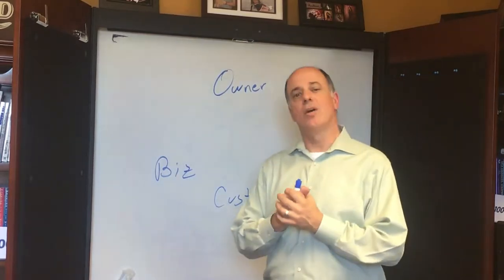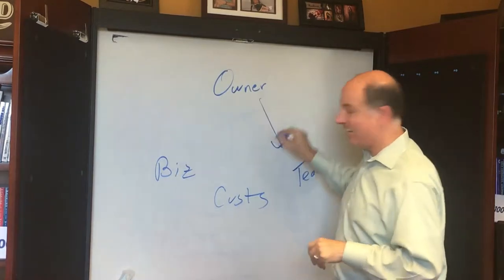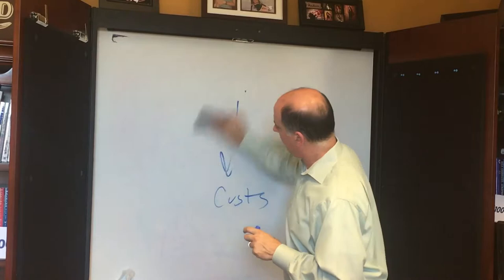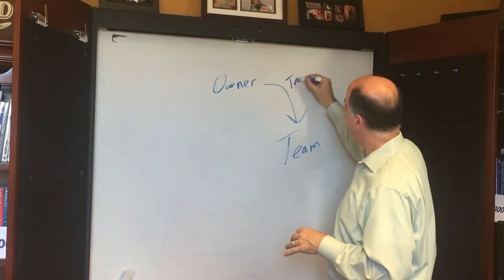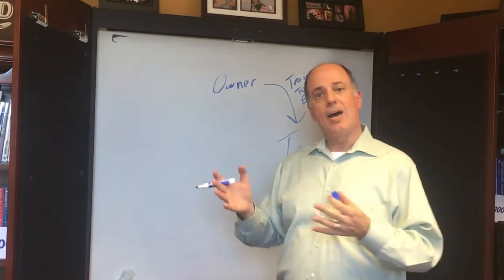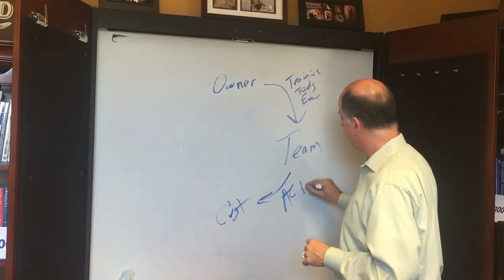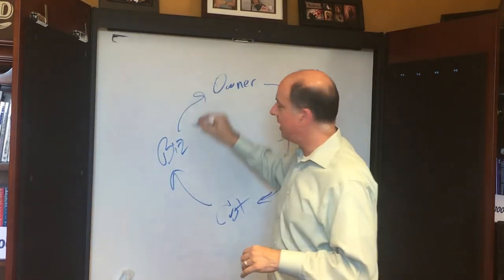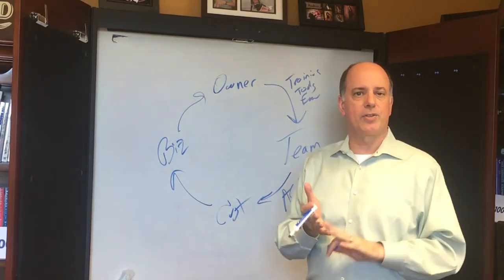The Cycle of Business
Learn the secrets to business success through your team.